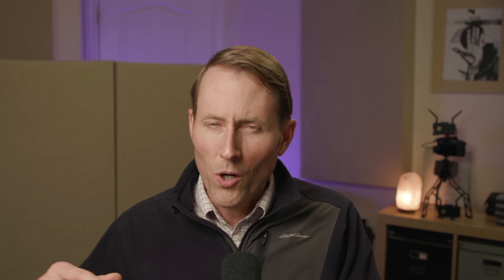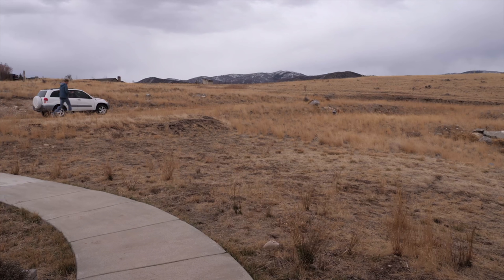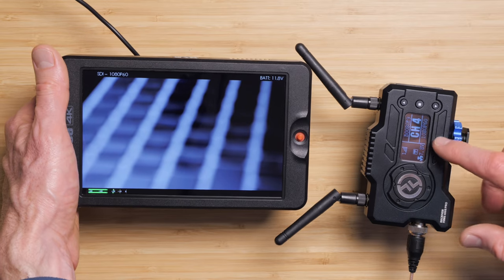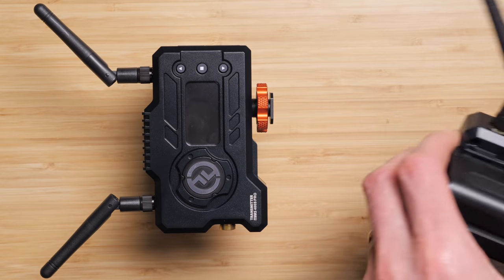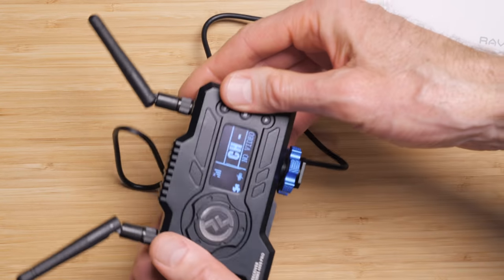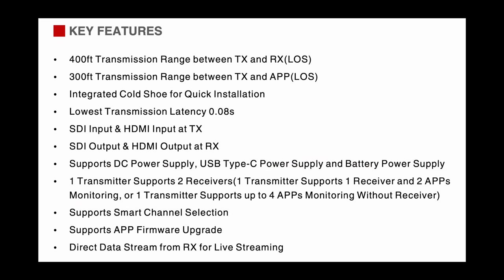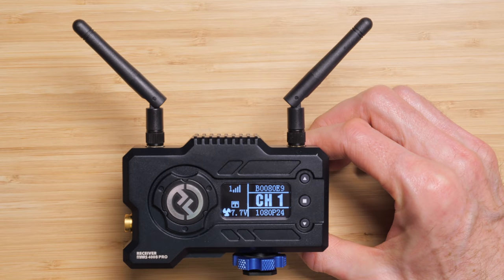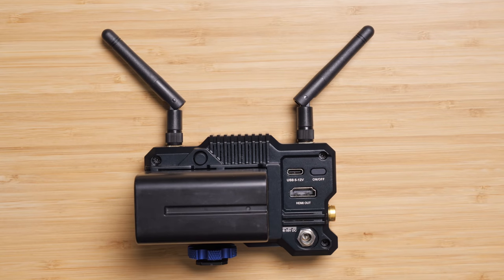Hollyland MARS 400S PRO Review From the Perspective of a Livestreamer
In today’s episode, we have a detailed look at the new Hollyland MARS 400S PRO HDMI & SDI wireless video transmitter system. If you need to wirelessly transmit video, the MARS 400S Pro is a good option at the high-end of the consumer range. It also allows you to transmit video to your mobile devices in addition to traditional monitors.

- Hollyland MARS 400S PRO Wireless HDMI/SDI Video Transmission System - B&H, Amazon
- Aputure 300x LED Light - Aputure, B&H, Pictureline, Amazon
- Aputure Light Dome 2 soft box - Aputure, B&H, Pictureline, Amazon
- Aputure Nova LED Panel Light - Aputure, B&H, Pictureline
- Panasonic GH5 camera - B&H, Pictureline, Amazon
- Panasonic 12-35mm f/2.8 OIS Lens - B&H, Pictureline, Amazon
- Lupo Superpanel 30 Full Color Soft - B&H
- Canon C200 camera - B&H, Pictureline
- Canon 24-105m f/4 L lens - B&H, Pictureline, Amazon
- Earthworks SR-314 microphone - B&H, Sweetwater
- ATEM Mini Pro livestream switcher - B&H. Pictureline, DVEStore, Amazon

Index:
00:00 Start
00:24 Introduction & Features
01:37 Distance tests
02:56 Latency
03:41 Framerates
04:54 Build quality & antennas
05:18 SDI & HDMI In/Out
05:29 No passthrough
05:52 Power options
06:58 Fan
07:27 iOS and Android display
08:10 App needs MARS 400S WiFi
08:55 Screens & battery status
09:43 Menus
10:11 RTSP streaming
10:50 Pairing
11:03 Hollyland support - no experience
11:18 Conclusion and Impressions
12:10 Please take my courses